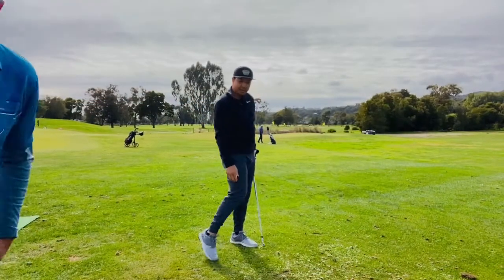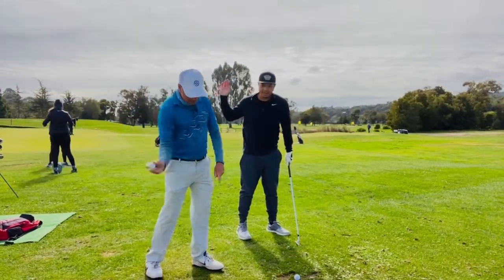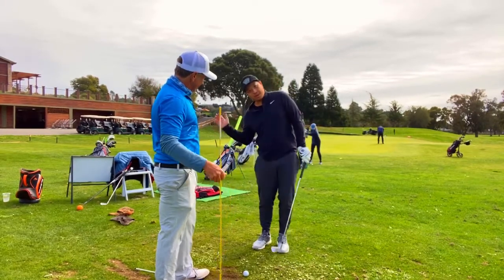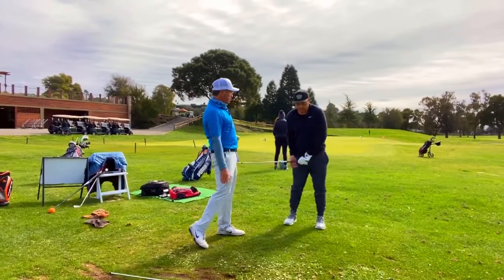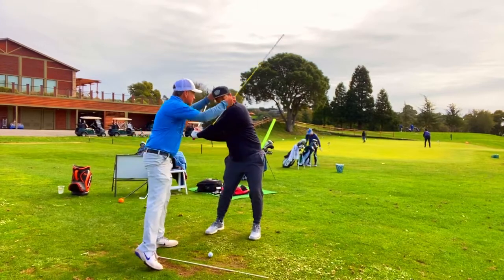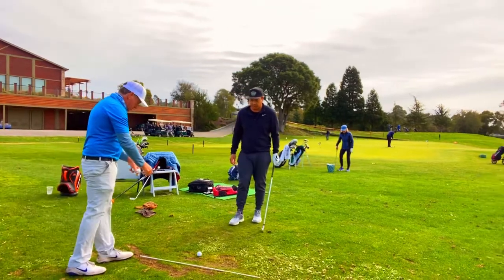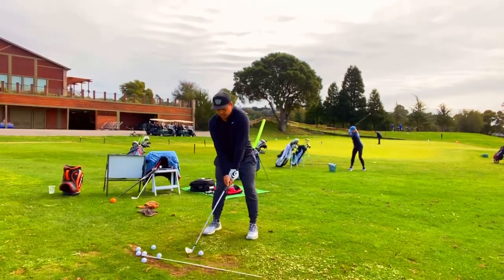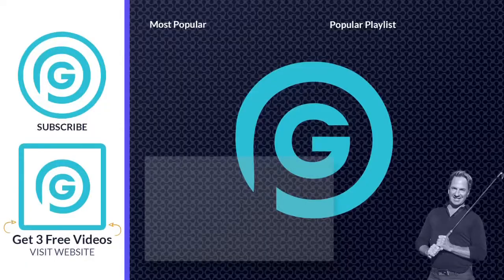Stay Down Stop Extending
In this video you can learn some ways to stay down stop extending in your golf swing.  Using your knees and lower center to glide through impact with nice compression!  Use the Fencer Move!

Join My Private FB Group and Get Exclusive Tips, Drills, Lessons, and Personal Access to me

My name is Paul Gorman, I use my 30 years of teaching to help golfers all across the world. I take golfers on the Best Golf Travel Experiences Of Their Life! I take people on trips to Mexico, Napa, Tahoe and other premiere spots across the world. I hope you join me one day for a lesson or a trip. Thank you!